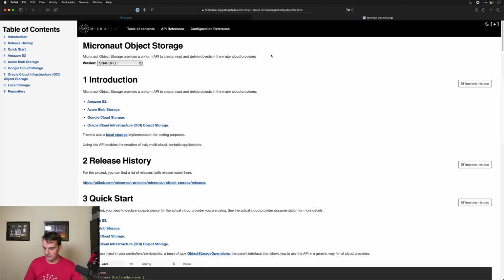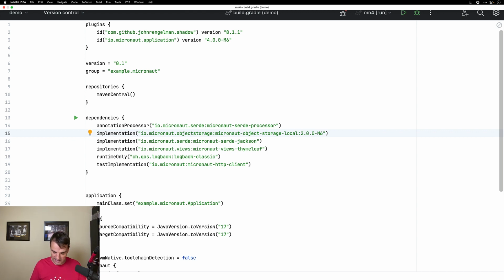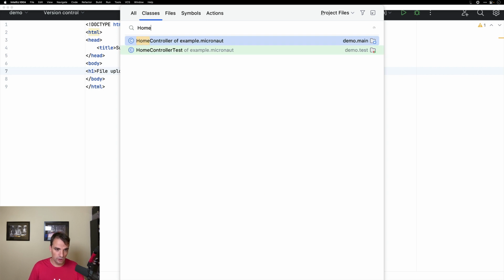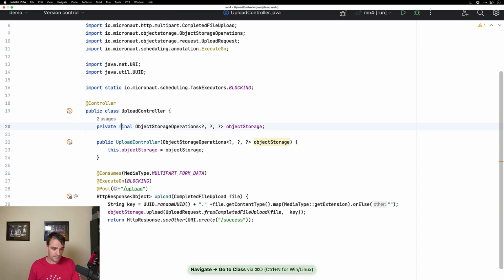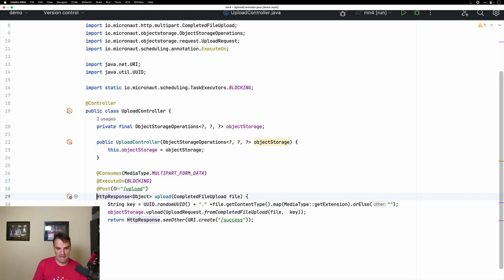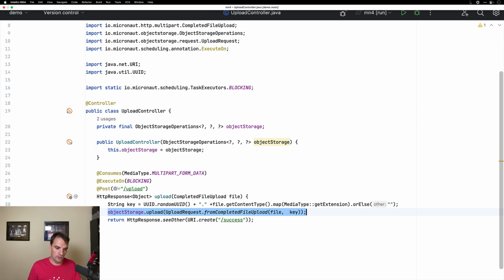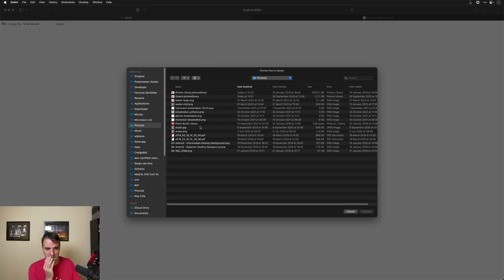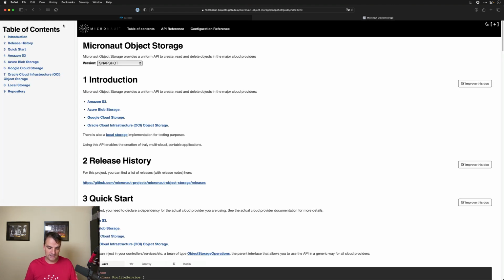Object Storage Local